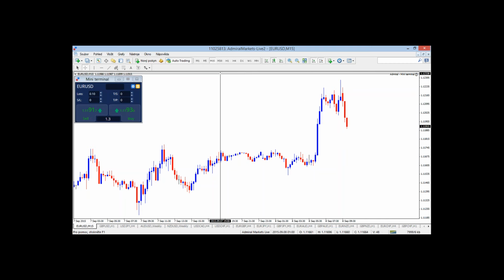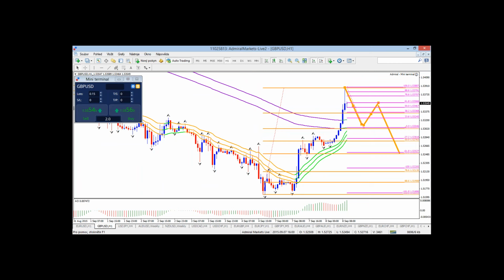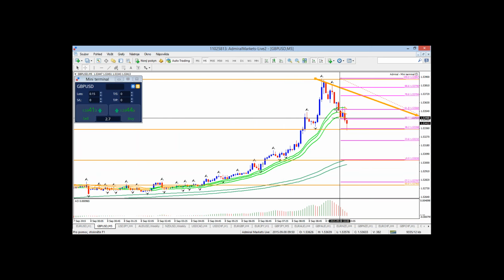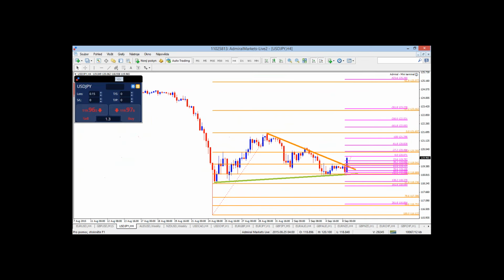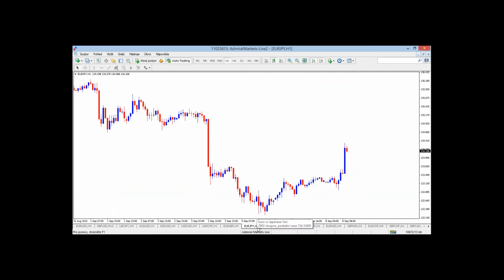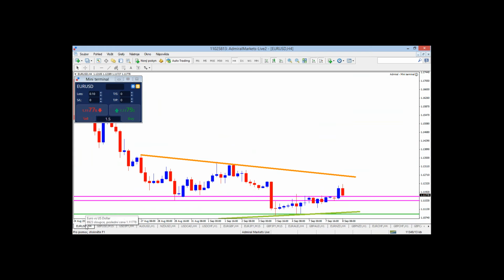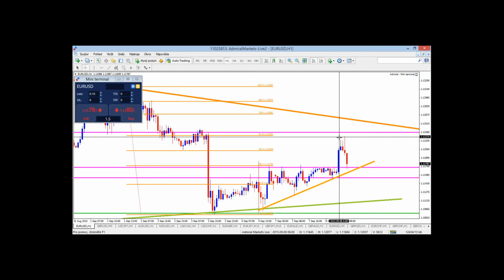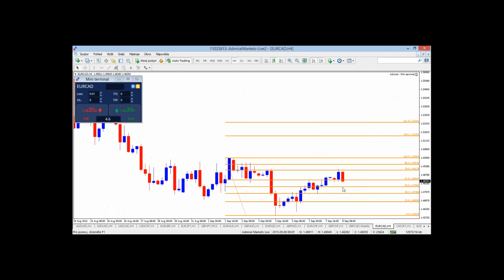Live Trading Lab: Fibonacci and Wave Trading (Sep 8, 2015)